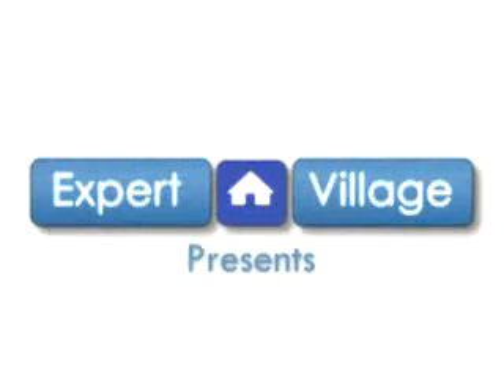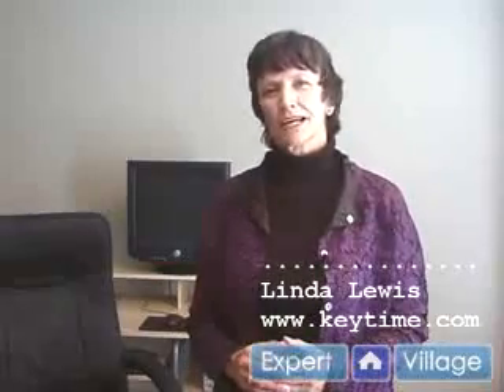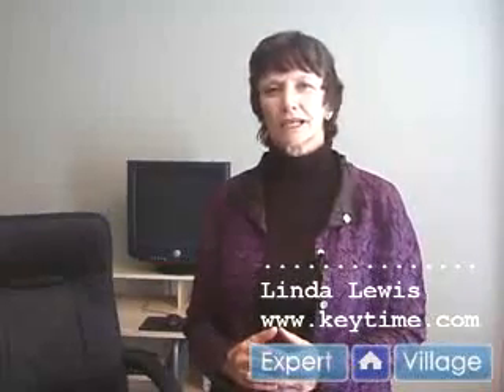What is Key Time?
What is Key Time?. Part of the series: Computer Typing Lessons. Typing lessons for beginners. Learn what key time is in keyboarding in this free video.